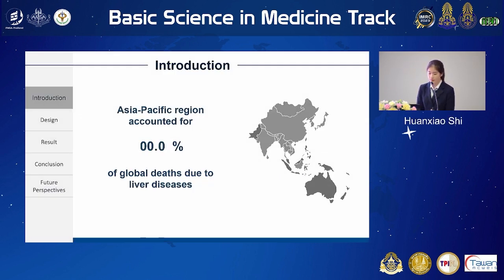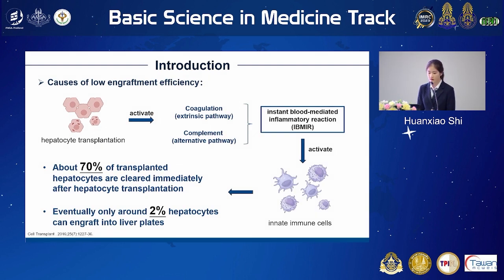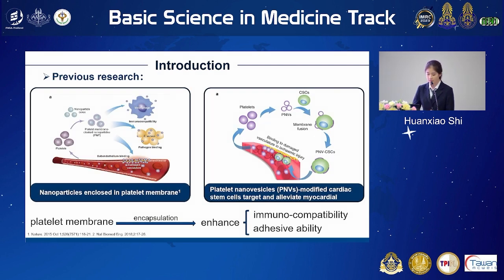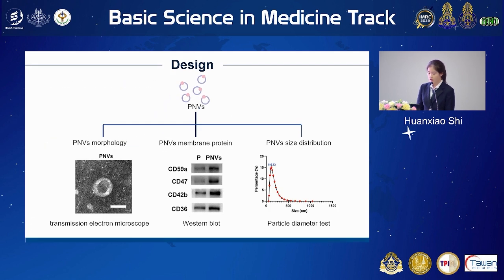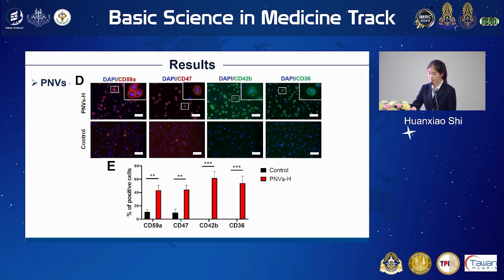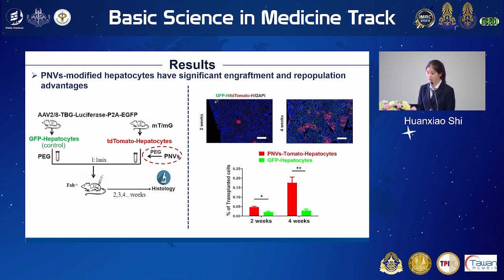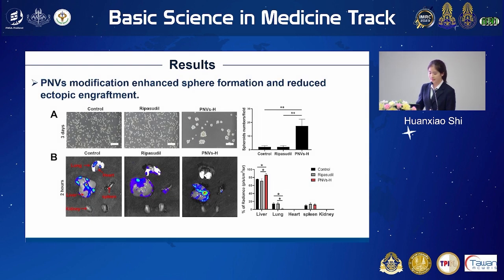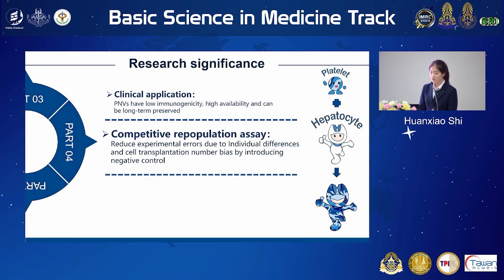The Winner of Basic Science | Miss Huanxiao Shi | IMRC2023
"Membrane Protein Camouflage : The Application and Mechanism of Platelet Nanovesicles in Promoting Hepatocycle Engraftment". Presented by Miss Huanxiao Shi, the Winner of Basic Science, IMRC 2023.

The International Medical Student Research Conference (IMRC) is an international conference for medical students organized by Phramongkutklao College of Medicine (PCM). The highlight of this conference is the medical student research competition. It is a forum for undergraduate medical students to present their researches, exchange ideas, and improve their communication skills while competing for the precious Her Royal Highness Princess Maha Chakri Sirindhorn Trophy.🏆

For this year, the IMRC2024, will hold up in December 7th -8th. In the theme of "Transcending Boundaries : Cutting-Edge Medical Research for Global Health" at Phramongkutklao College of Medicine, Bangkok of Thailand.🧑🏻‍⚕️